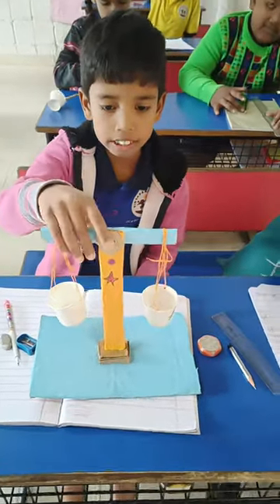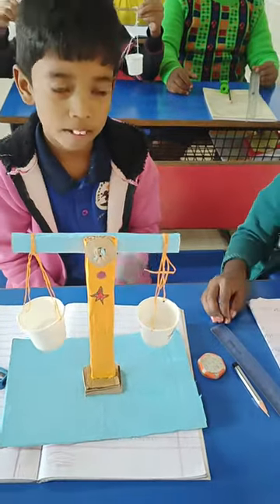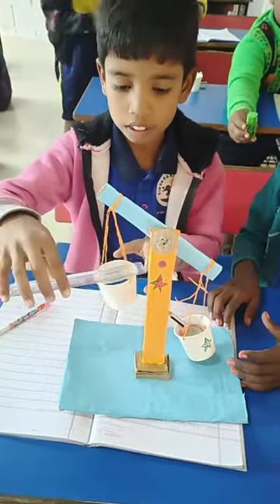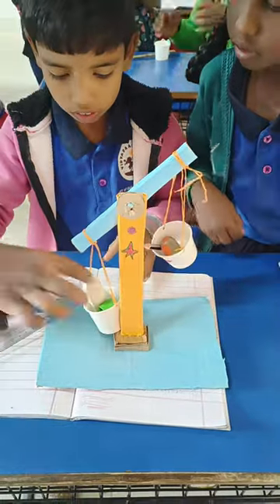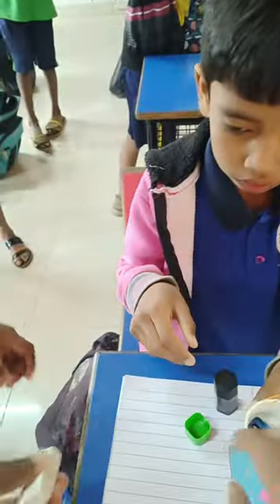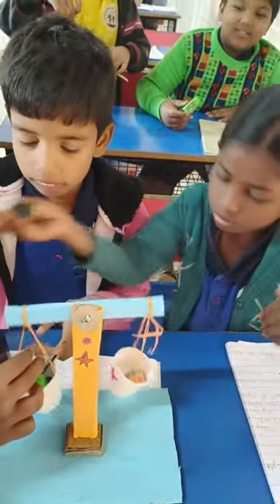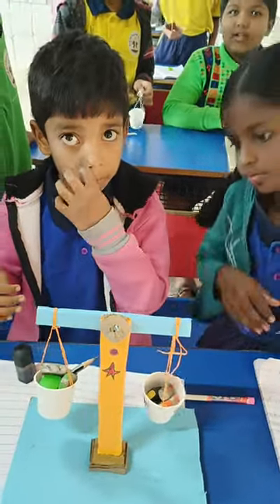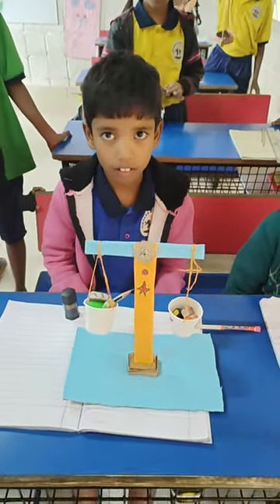Topic - Weight Grade -3 Vidyadaan school Doddaballapur